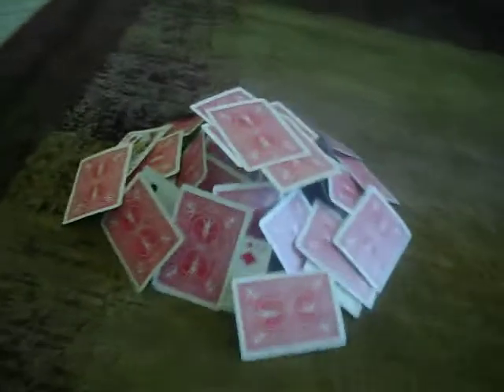THE JORDAN DOME